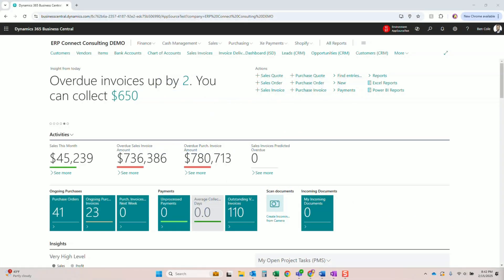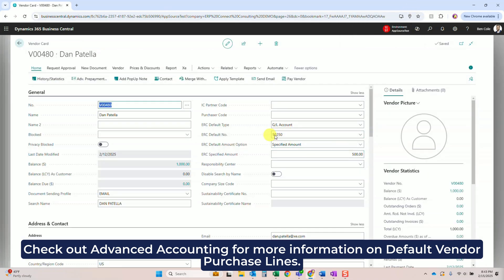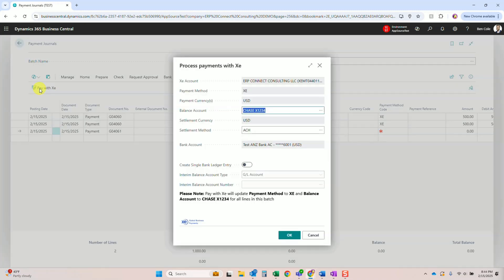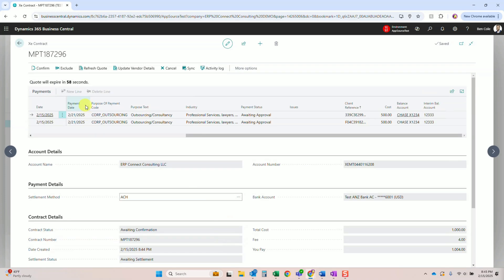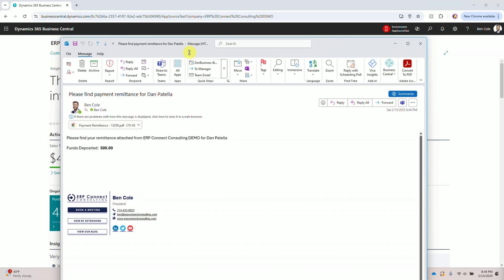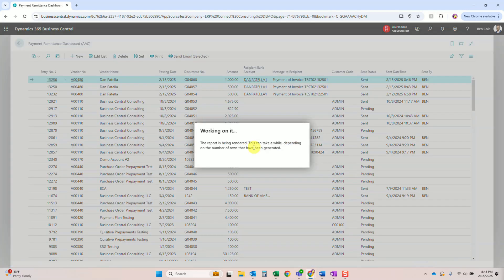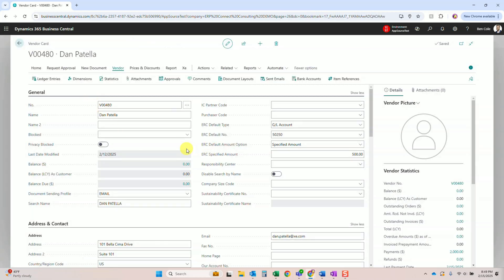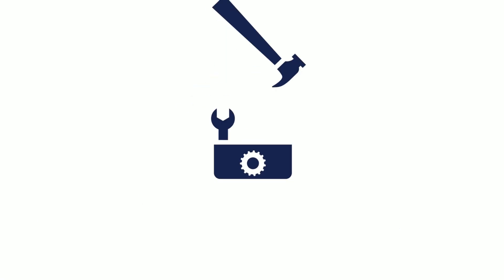Paying Vendors Directly Out of Dynamics 365 Business Central with XE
In this video we will show you how to:

- Create Purchase Orders and Invoices in Business Central
- Utilize Default Vendor Purchase Lines
- Run Suggest Vendor Payments in Payment Journals
- Utilize XE to Initiate the Payment Process
- Skip the NACHA Configuration and Export/Import to your bank
- Send Vendor Remittances Automatically
- Send Company Branded Rich Text HTML Remittance Emails
- Utilize the Vendor Payment Remittance Dashboard
- Setup Vendors to Enable XE Payments
- Validate Vendor and Bank Information with XE

0:00 XE Introduction and Overview
0:30 Create Purchase Invoices or Orders
0:55 Vendor Default Purchase Lines
1:25 Suggest Vendor Payments - Payment Journals
2:10 Click XE to Initiate Payment Processing
4:15 Send Vendor Remittances Automatically
4:40 Review the Vendor Remittance Emails
5:00 Advanced Accounting Settings for Vendor Remittances
5:20 Vendor Payment Remittance Dashboard
6:05 Vendor Setup to Pay with XE
7:10 Validating Vendor Information with XE
7:35 Thank you XE Team!